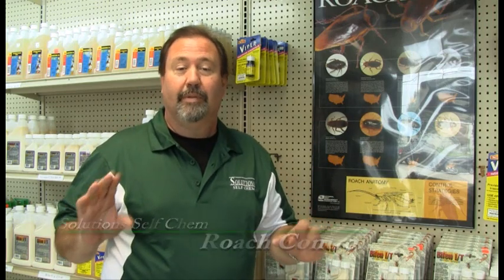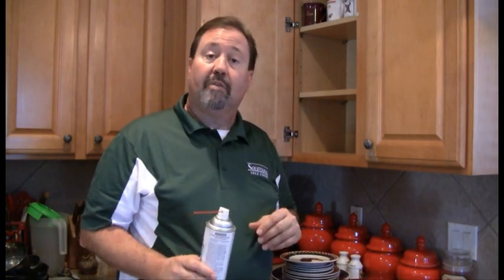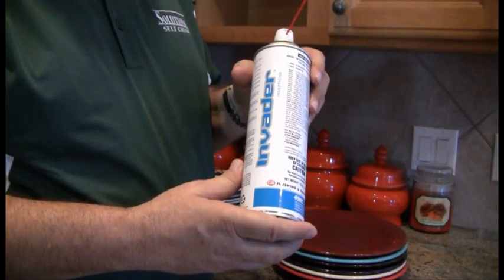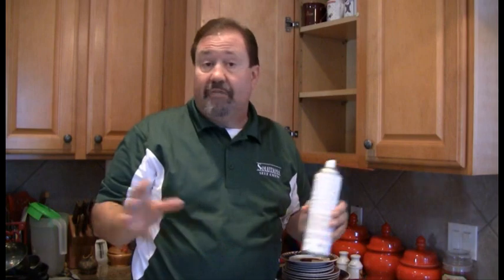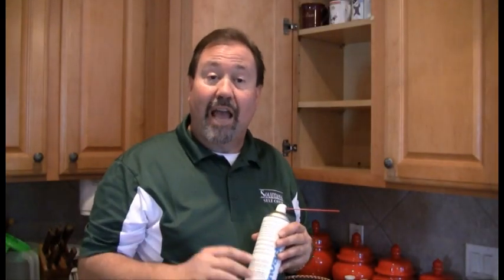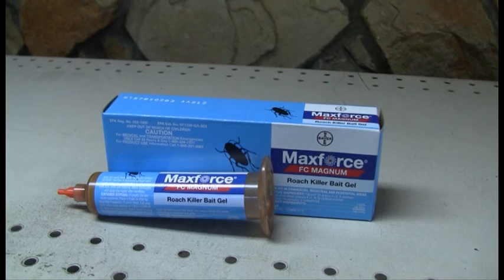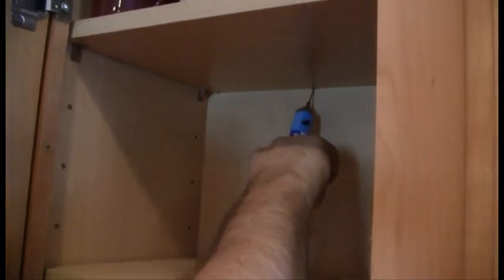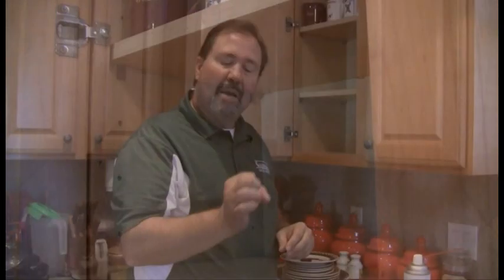How to Get Rid of German Roaches by Solutions Pest & Lawn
Follow Solutions Self Chem as we go over how to control and eliminate roaches and cockroaches from your home. We can teach you all the professional roach control techniques to eliminate roaches from your home.